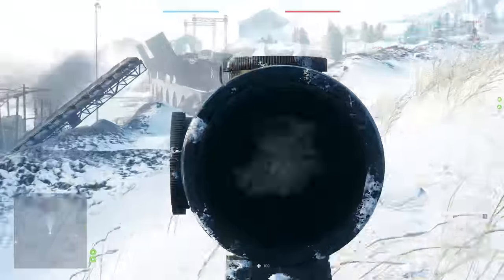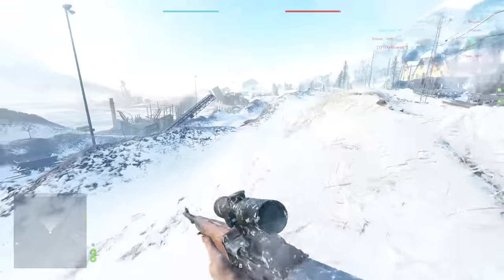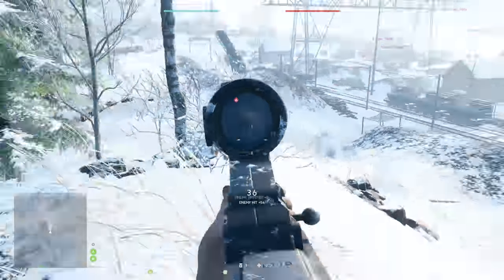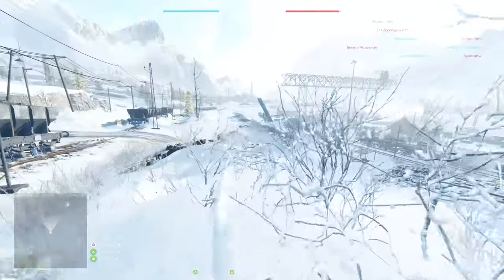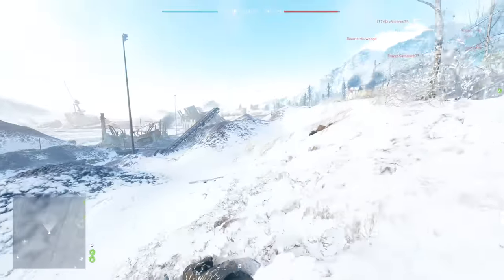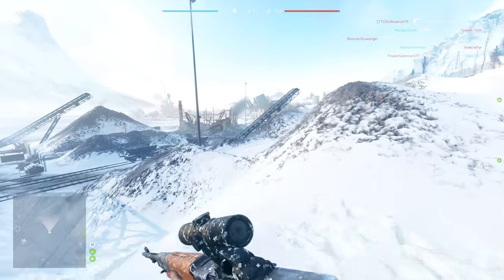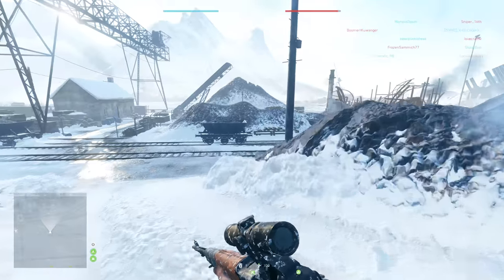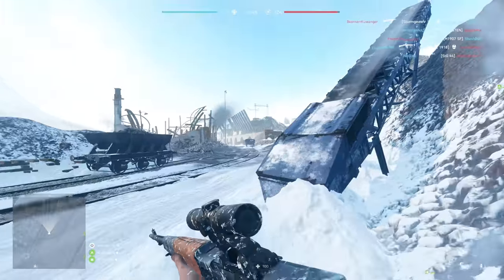Battlefield V: 15 Feb Patch, SLI, & LOD Cheats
Dice released a new patch on 15 Feb, 2019 that addressed a number of things.  They made a first attempt to deal with the known LOD bias cheaters, and in doing so also hurt SLI users.

Sorry for what seems like an overly bright video.  That's one of the issues when Action! down-converts HDR to SDR; it doesn't do it perfectly.  What I'm seeing looks a lot nicer than this somewhat over-exposed footage.

4K available... whenever.